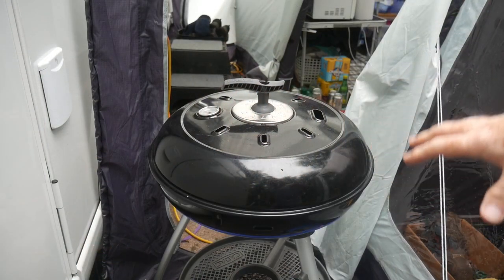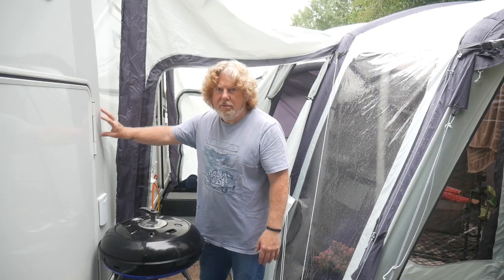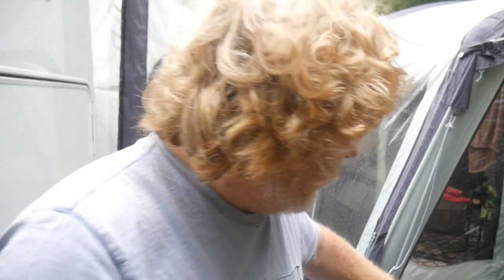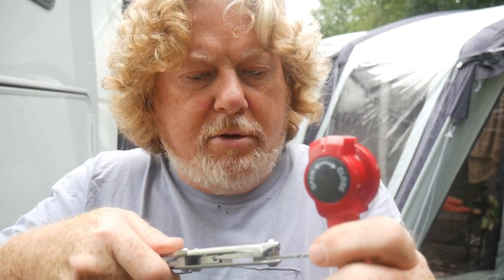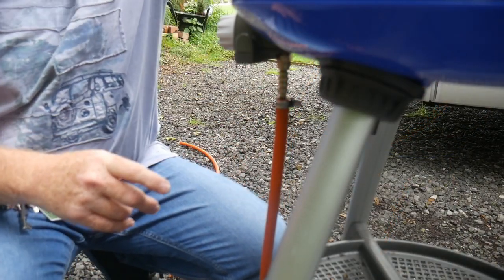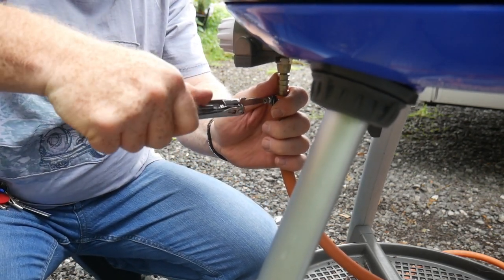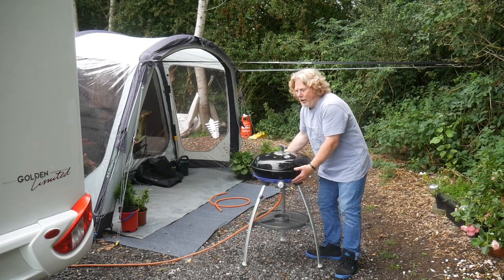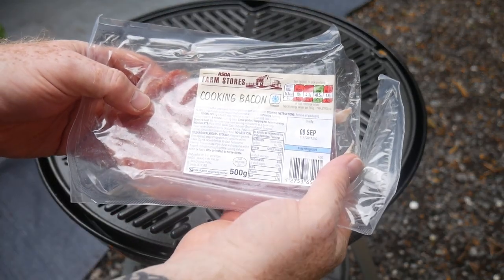Cooking Bacon on a Cadac Barbeque for 15 minutes - Fulltime Motorhome Life Vlog #215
Living in a Motorhome Fulltime, Steve, Wendy, and Pippin enjoy travelling around the UK and soon to be Europe when time allows. We took a year off and travelled around the UK seeing places that we had no idea existed until we stumbled upon them. Our first adventures took shape in a 10 year old Caravan; a Coachman Pastiche 540/4 which we towed behind a trusty Audi Allroad 3.0TDI Quattro. A beautiful combination of tow car and living space.

We purchased the car in January 2016 and the Caravan in March 2016 and set off on a journey to Essex in memory of Wendy’s mum who’d passed away in January 2016.

In July 2017 we decided that we’d buy a new motorhome and so we now travel around in a Hymer T678CL Golden Limited Motorhome.

We work at a caravan part in the North West of England part time and so get at least 4 days a week when we can be free to travel.

This channel is all about our journey and our lives as Fulltime Motorhome Dwellers.

DJI Spark Drone
VonShef Induction Hob
5mtr Gas Hose for BBQ

Vlogging Set up:
Lumix G7 Camera (14-42mm kit lens inc)
Lumix 14-42mm Lens
Lumix 25mm f1.4
Rode Video Micro Mic